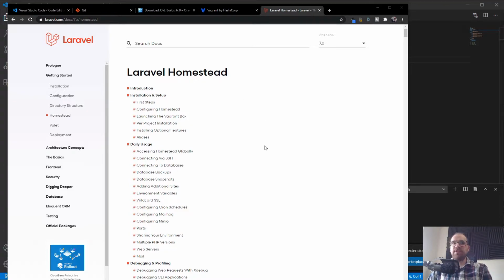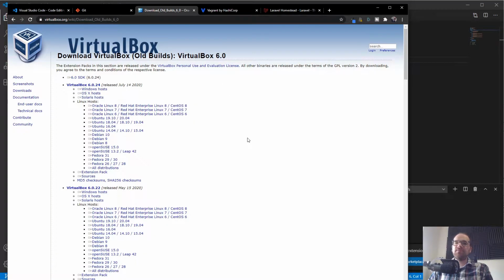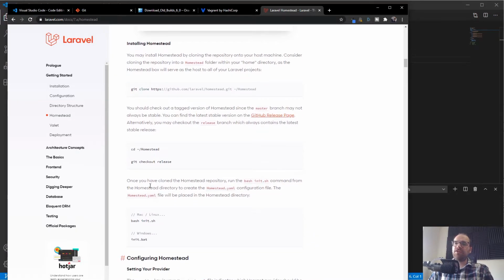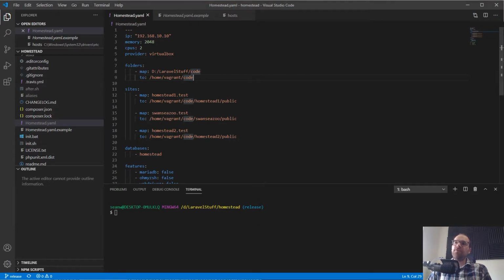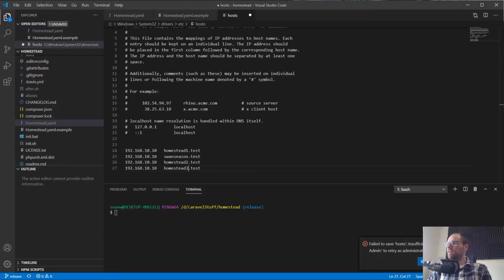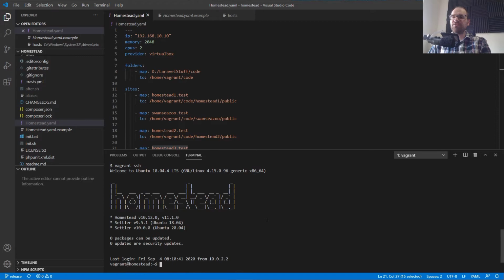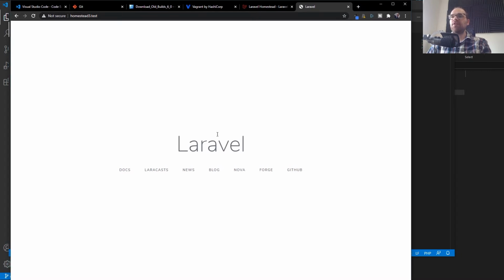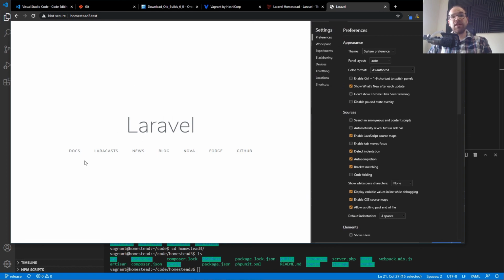Setting up Laravel Homestead on Windows from Scratch!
In this video I show you how to setup Laravel Homestead on Windows. This will also help you setup Laravel Homestead on Linux and MacOS. Laravel Homestead uses Vagrant to create a virtual machine which hosts your Laravel web application as you develop it.

This is part of the web development course at Swansea University

Links to everything you need to get this working...

Bonus Tip! "How to Setup a Laravel Project You Cloned from Github.com"